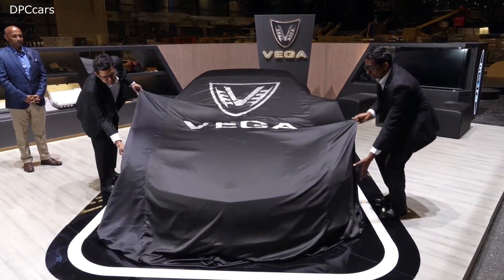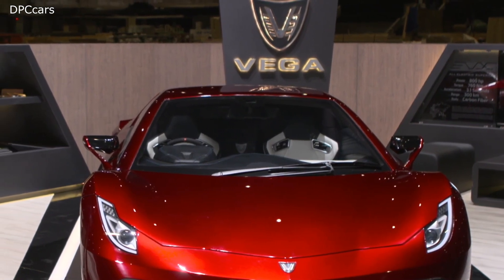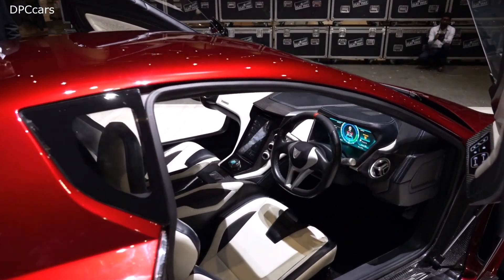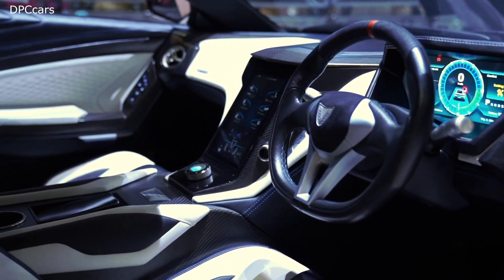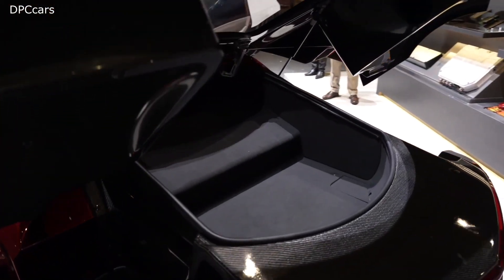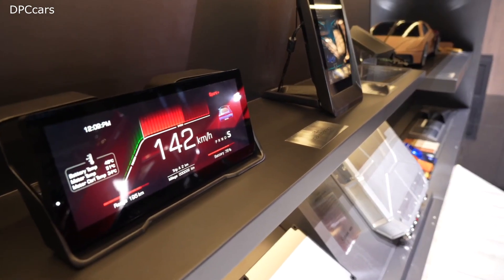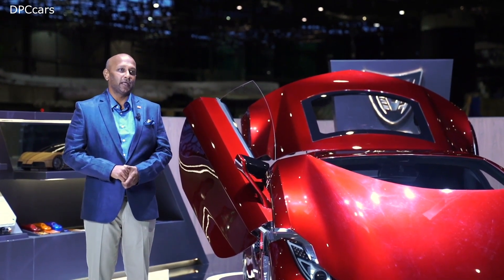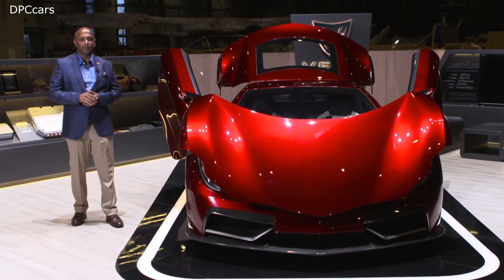804 Horsepower Vega EVX Sri Lanka Electric Supercar Reveal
“We started to develop the liquid-cooled LiFePO4 battery pack in 2014. At the time, we believed that we could get the performance we needed from a 400V system, even though our motor is rated at much higher. After three years into it, we saw how the market was moving to higher voltages and higher performance. So we began to make some modifications to stay as close to the market trend as possible. We wanted to get to under 3 s for the 0 to 100 km/h time. Our new cylindrical battery pack that we will soon test will get us to even higher voltages.

At the moment, we are spending a lot of effort on technologies for this battery pack, with tab liquid cooling, advance fusing, and high energy density packing technologies. We hope that our real USP – Unique Selling Proposition – will stand out with the cylindrical cell packs that we are developing.”

“Sri Lanka has never produced its own vehicle before, even though vehicle assembly was tried a few times in the past. We are an agricultural nation, and we don’t have much to show in terms of technology in recent history. More than 2,500 years ago, we built Sigiriya, a technological marvel at the time, now a world heritage site. We don’t have any kind of advanced tooling, nor do we have experts locally to take projects forward quickly.

With a pinch of an investment compared with other EV teams in the world, we embarked on building the first Sri Lankan EV supercar. An audacious goal: We were aiming for the moon, hoping to land on the coconut tree at most!

Unlike some other EV supercars, we decided to build all the electronics ourselves in the first go. The liquid motor controller, EVCU, BMS, DC/DC, body control, thermal control, etc. are all built by us from the ground up. That took a long time to get to a drivable state.

The 300 kW we mentioned before are for each of the two motors, which leads us to 600 kW or, as the company prefers to describe, 804 hp. Torque will reach 760 Nm (560.6 lb-ft). But there is potential for more, according to Kulapala.

That will allow the supercar to reach a top speed of 240 km/h and a 0 to 100 km/h of 3.1 s, as the video below shows.

The liquid-cooled battery pack also was a big challenge, which we designed and built by ourselves. On the chassis and body front, the entire 1:1 plug was hand-built with no advanced CNC tooling, apart from a 3D laser scanner borrowed from a local university with much difficultly. All this was done with a team of about eight engineers for three years, and about 20 for the following 3.”